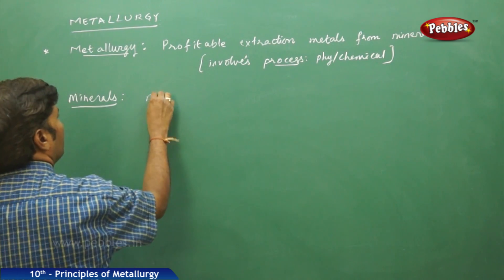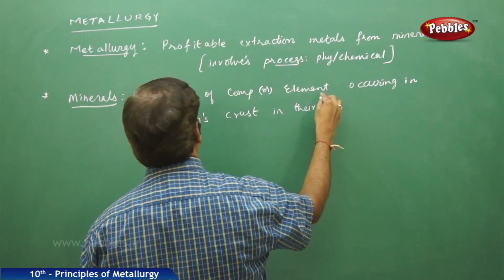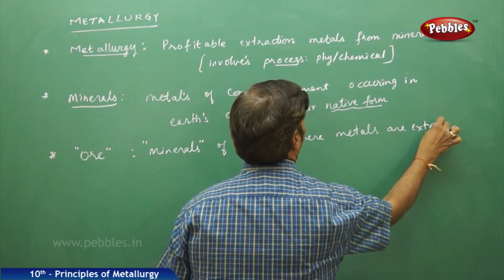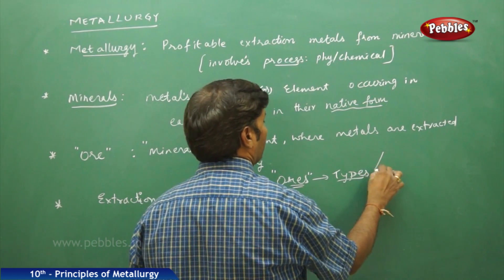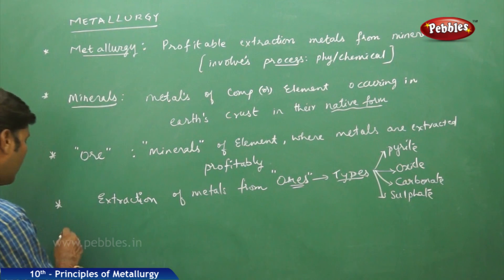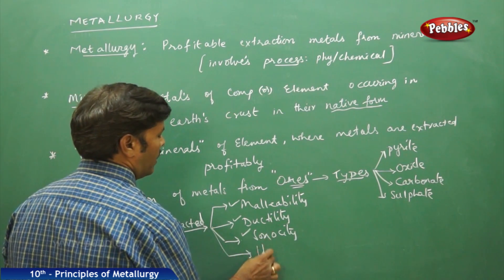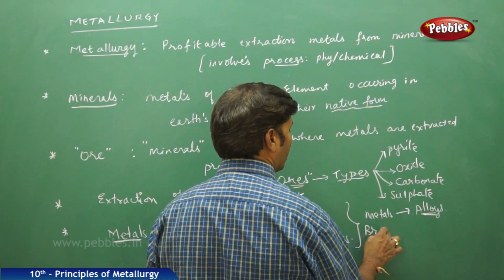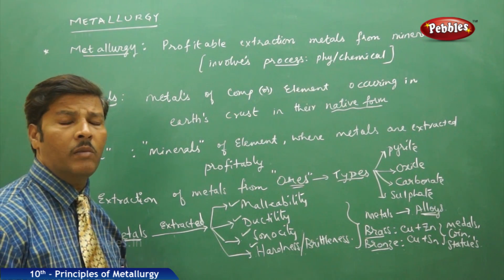Introduction: Principles of Metallurgy | Chemistry | Science | Class 10